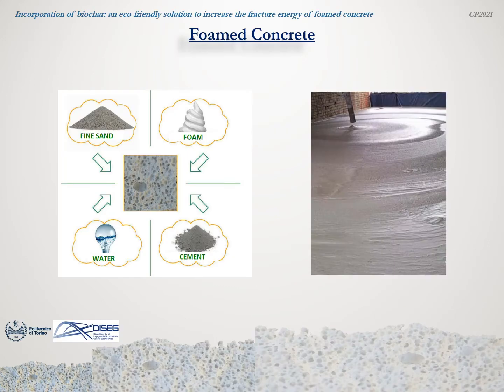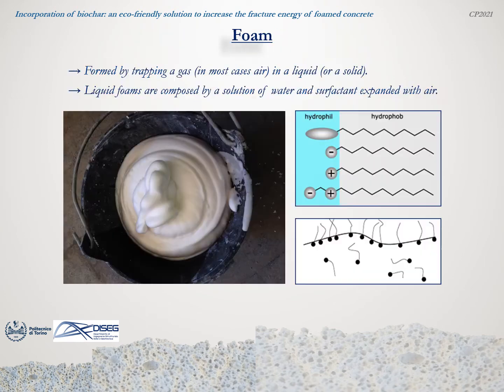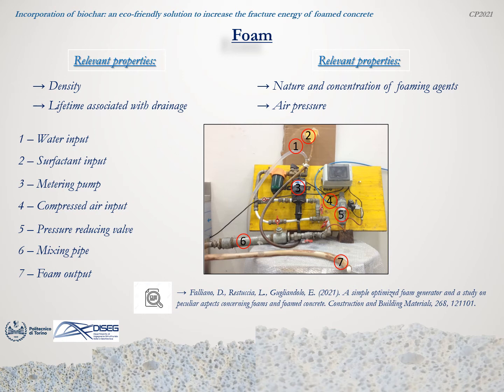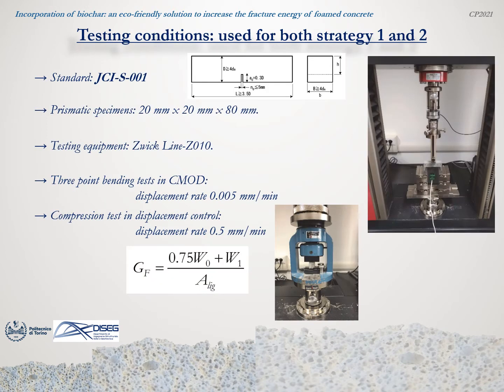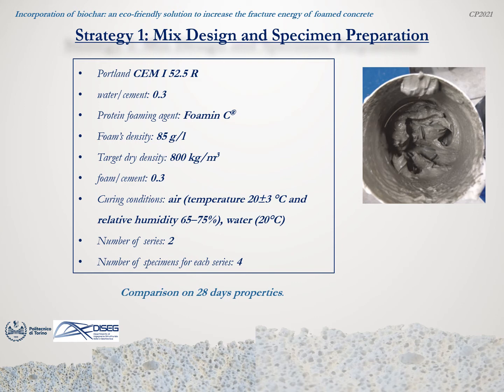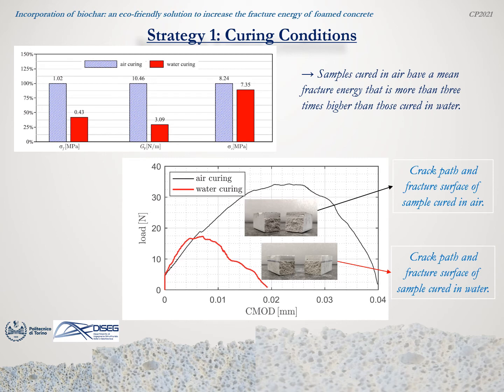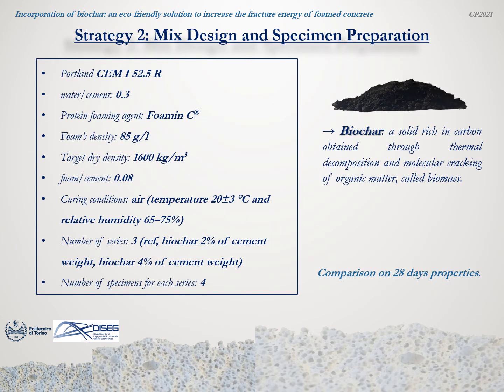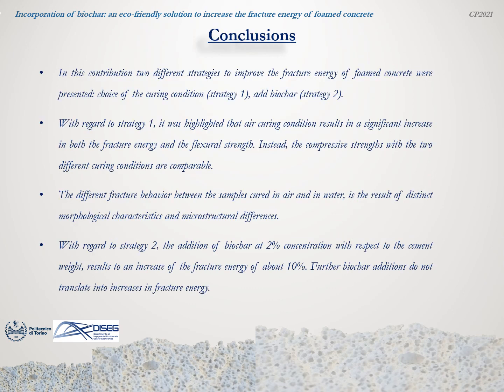Strategies to increase the fracture energy of foamed concrete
Devid Falliano, Luciana Restuccia, Giuseppe Andrea Ferro